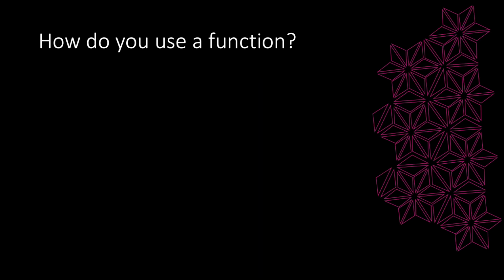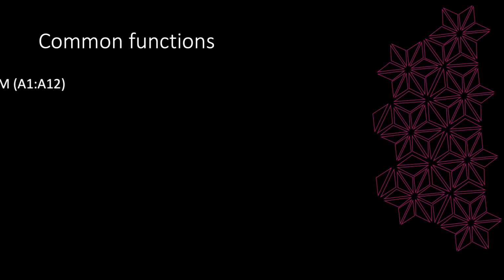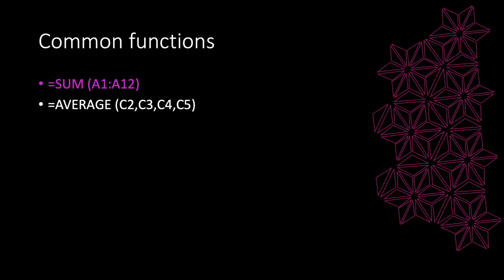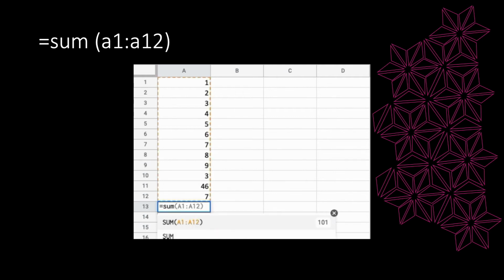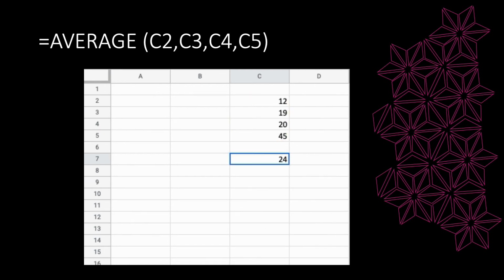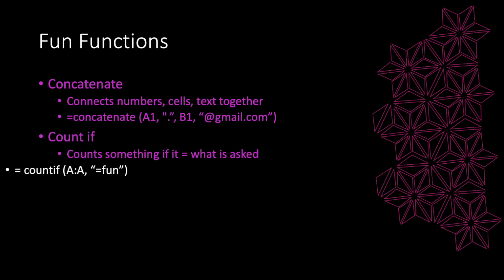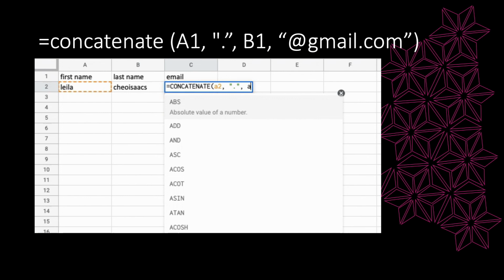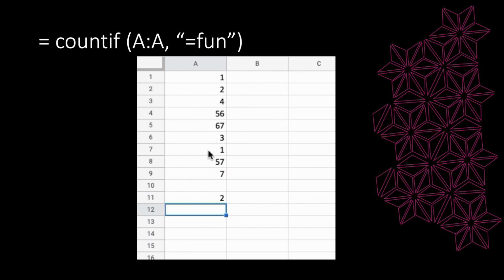Final Project- CheLei